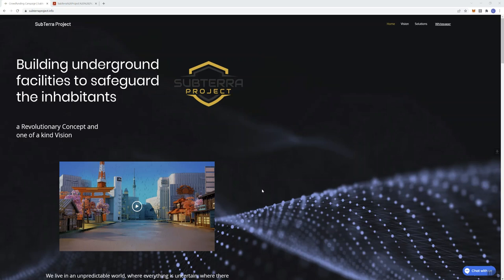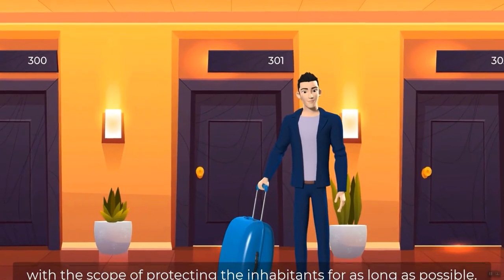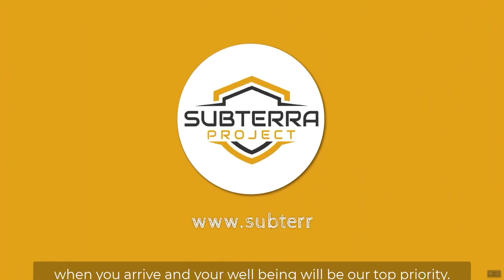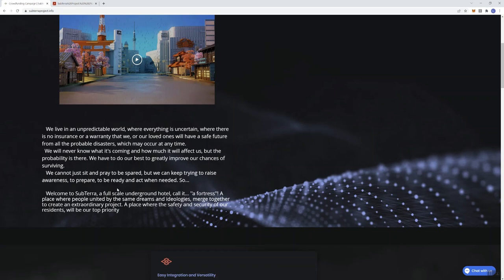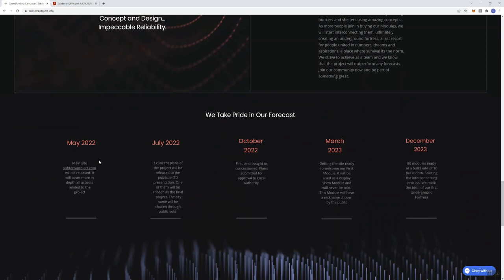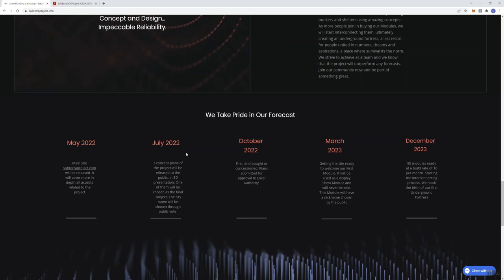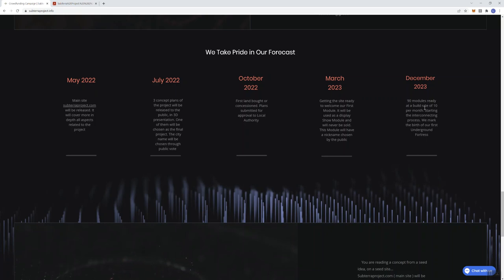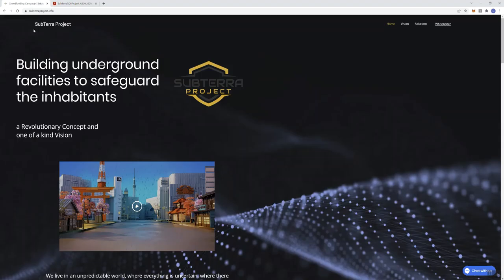Subterra Crypto Review - Underground Hotel Project In Crypto